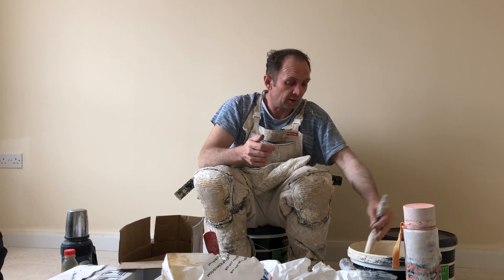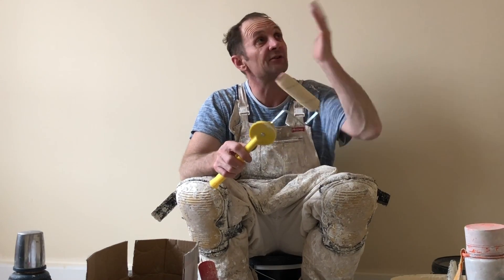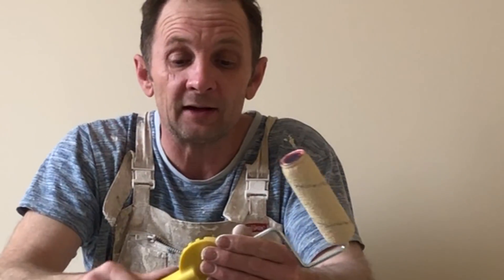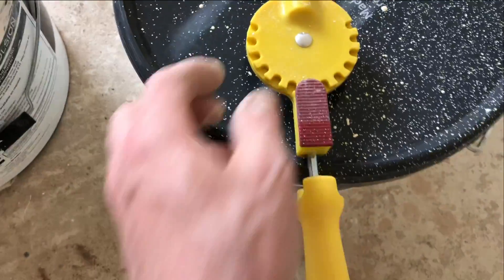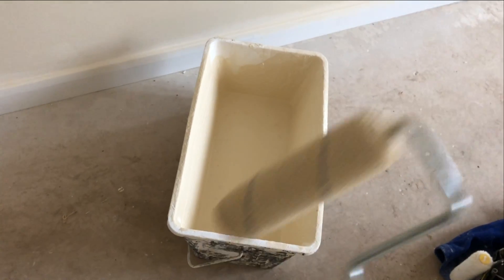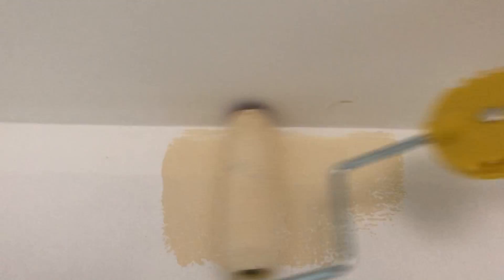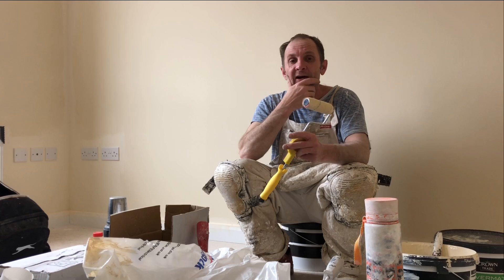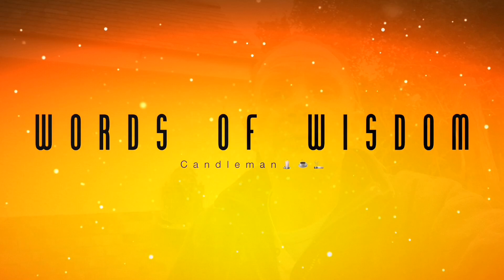Fas trim Roller Review, By The Candleman